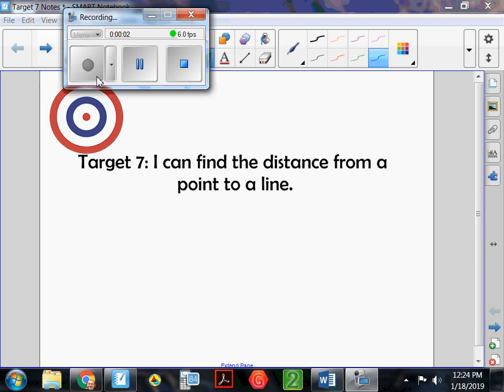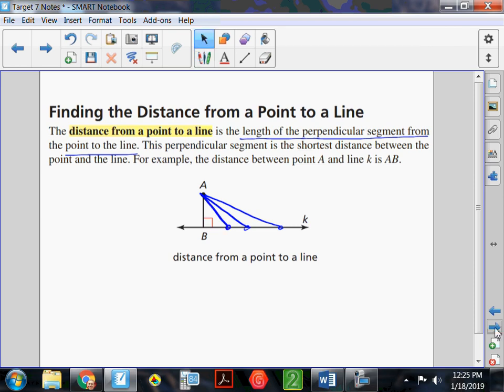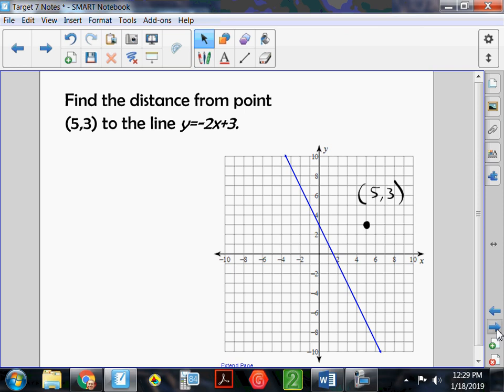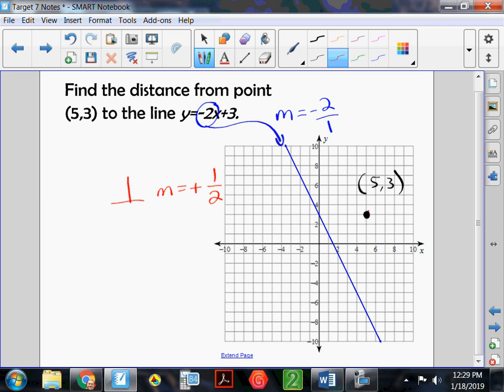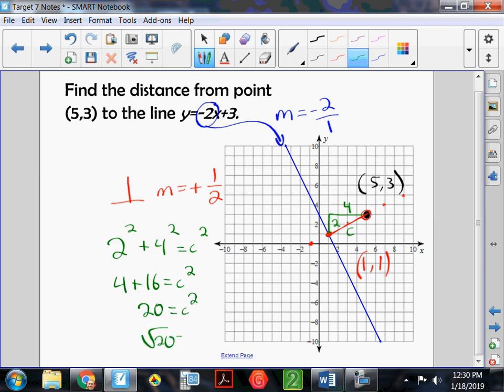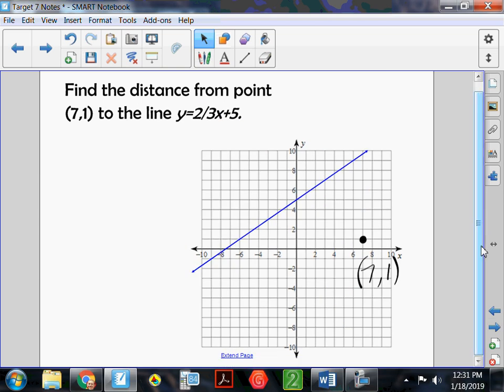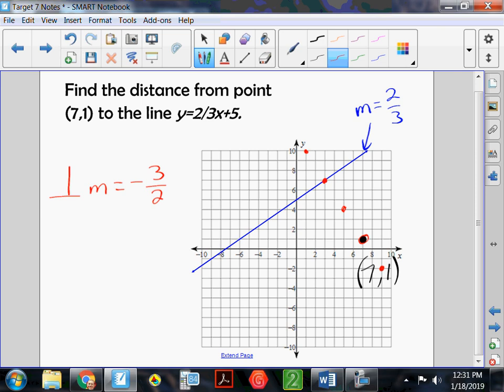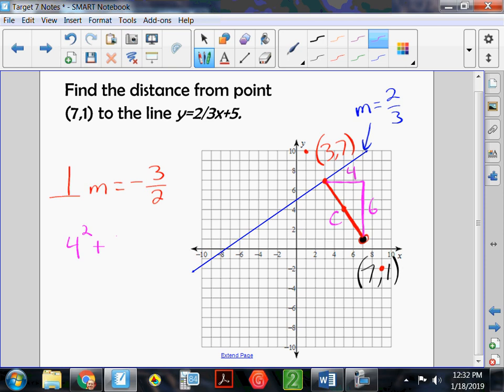Unit 6 Target 7